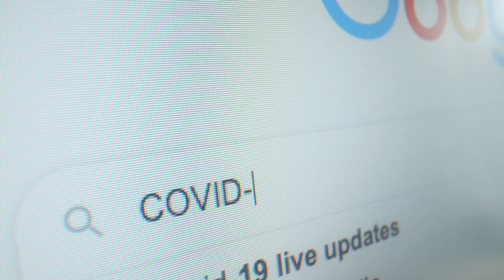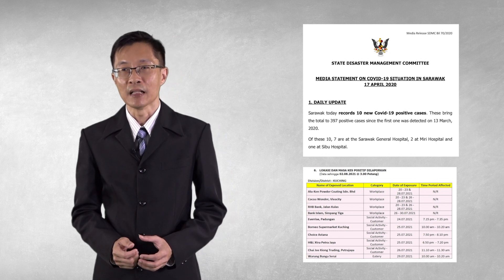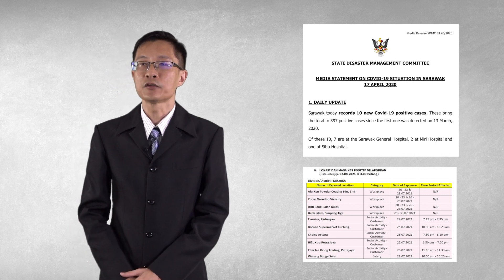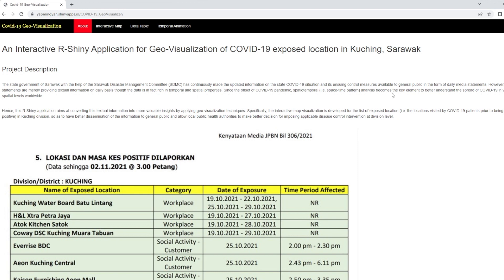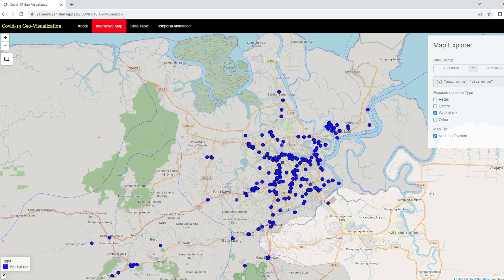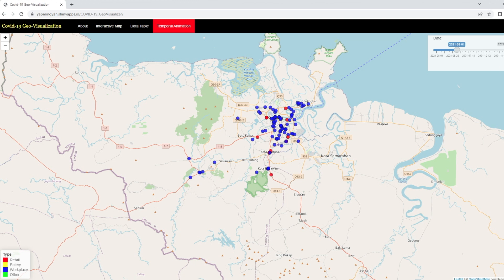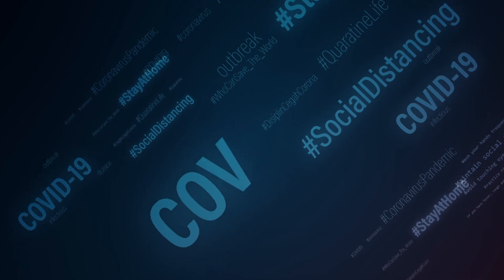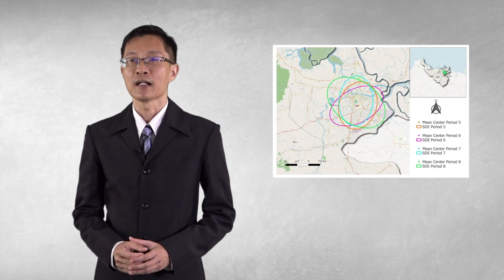An Interactive R-Shiny Application for Geo-Visualization of COVID-19 by Dr Phang Phiau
The COVID-19 pandemic has affected our daily lives. Globally, various forms of contact tracing has been employed by health authorities. Bulletin Board Contact Tracing method was employed by the Sarawak Disaster Management Committee. However the published list of locations are in the form of static textual information. Thus, an opportunity is presented to be further explored to gain better insight on the geographical and temporal distribution of COVID-19 transmission in rural and urban locations in Sarawak.